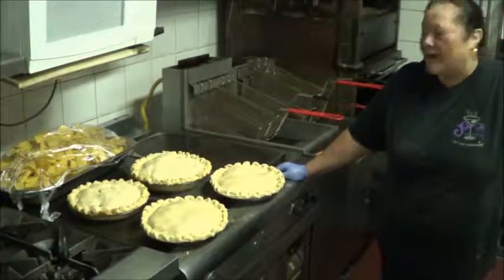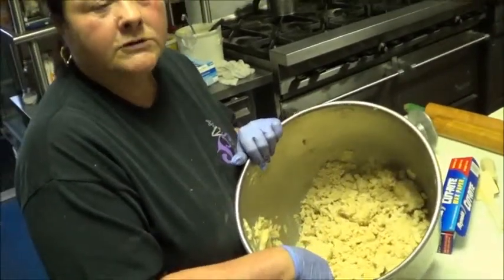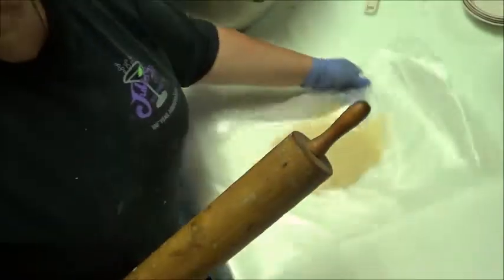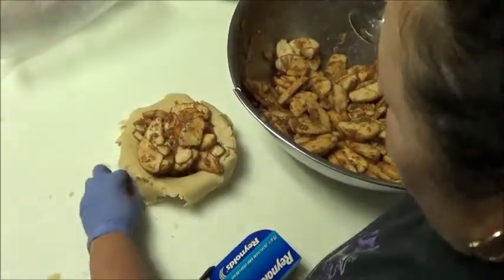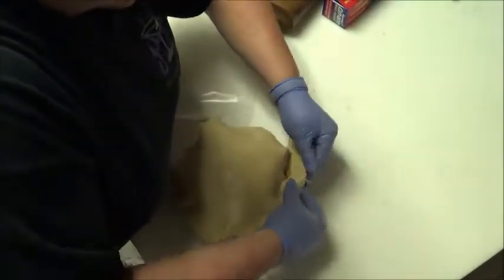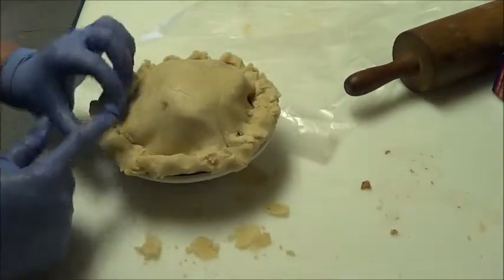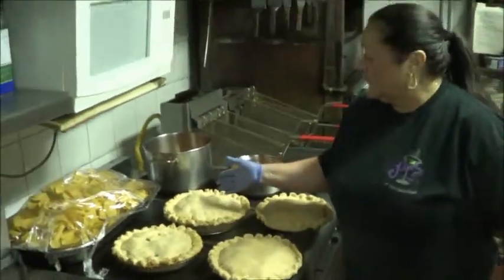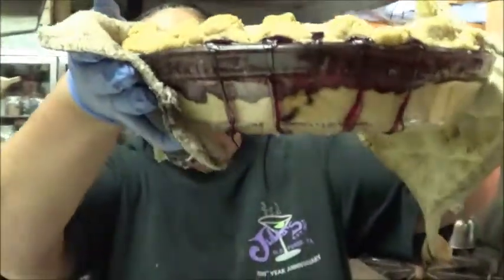How I make apple pie (Julias Hotel & Restaurant)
Julia shows her style of making apple pies for her restaurants customers.
501 north Main street
Old Forge, PA 18518 U.S.A.